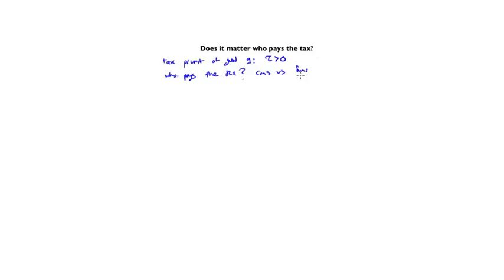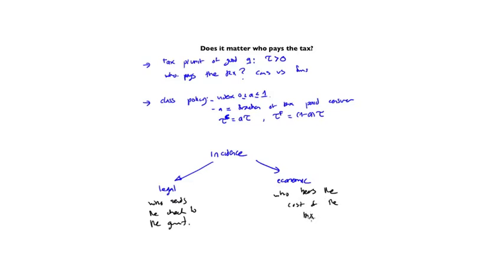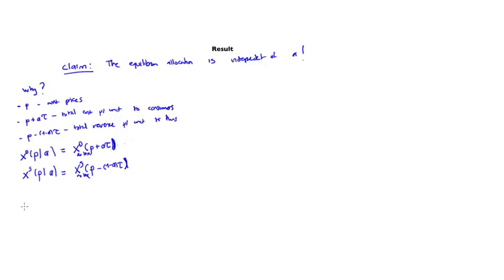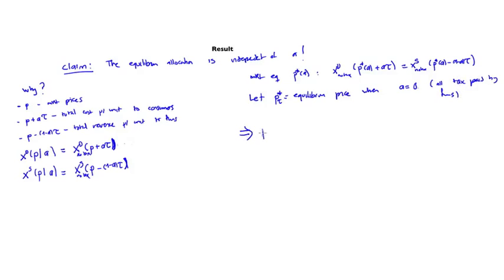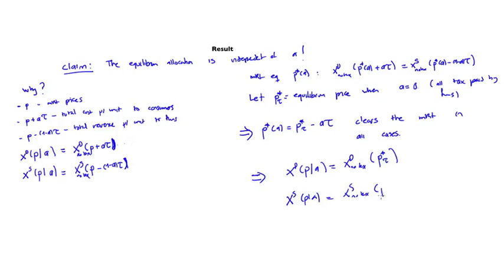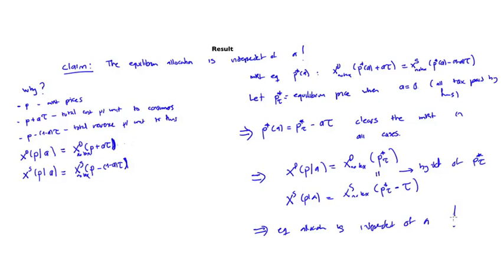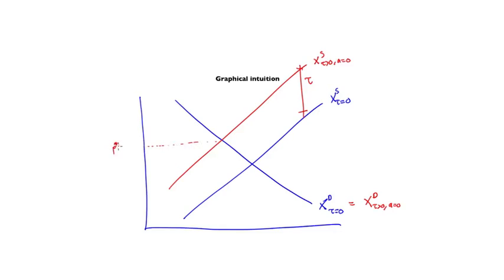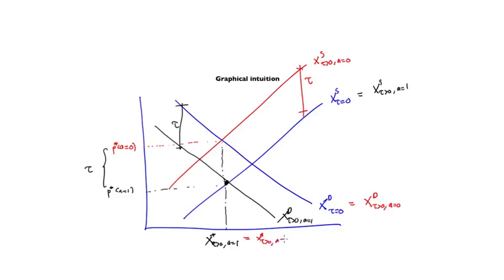Principles of economics for scientists || 14 6 7 Economic vs legal incidence 12 41